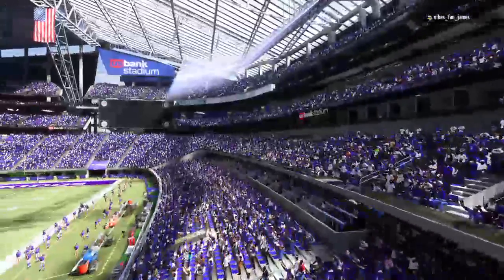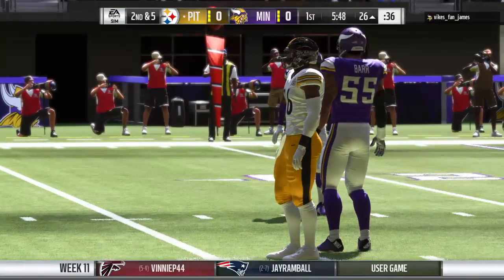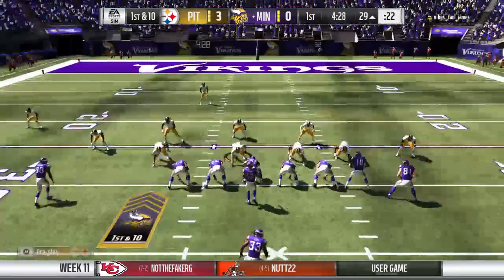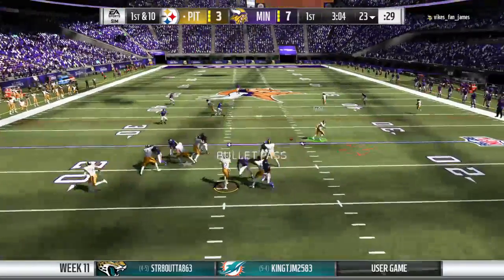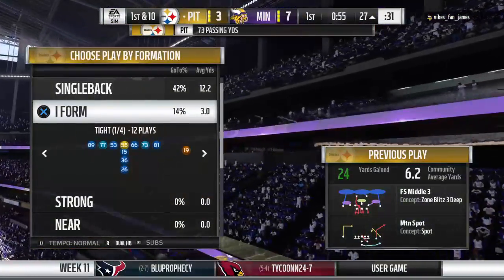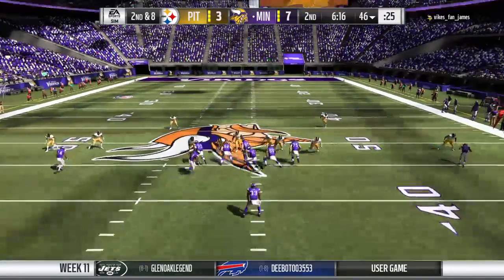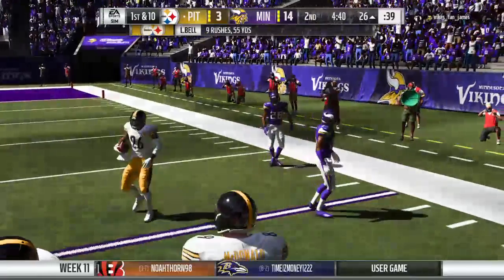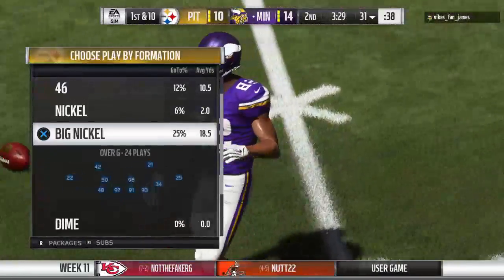Theprofessor05's Live PS4 Broadcast